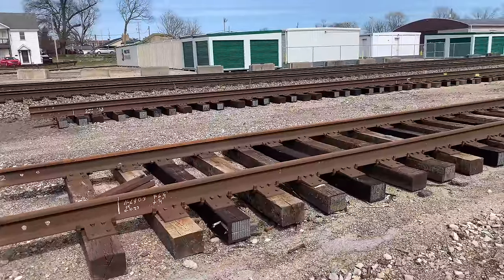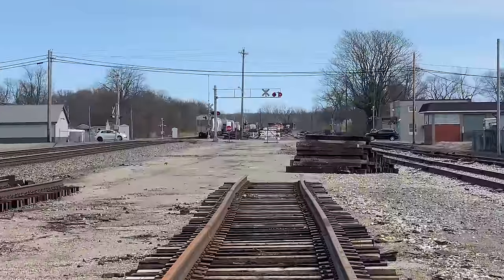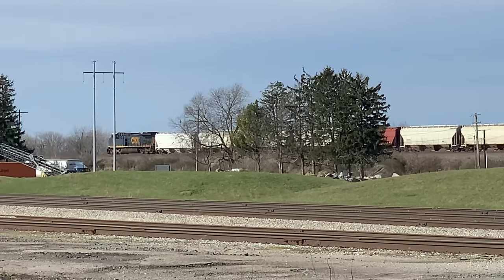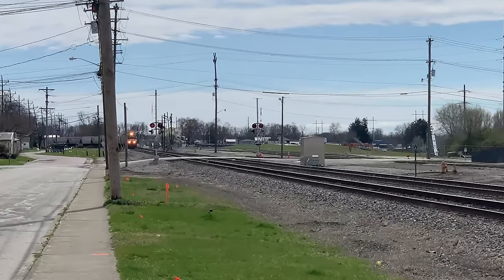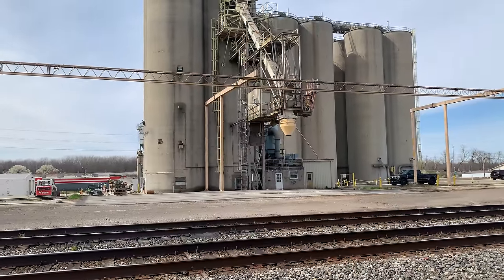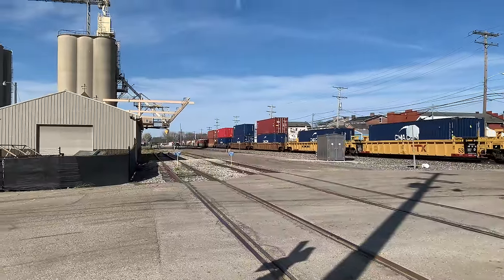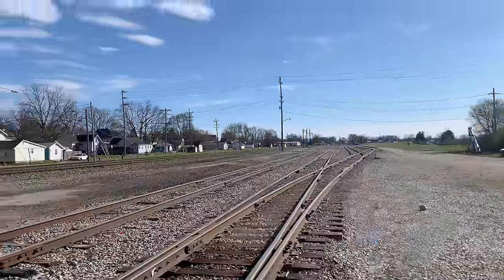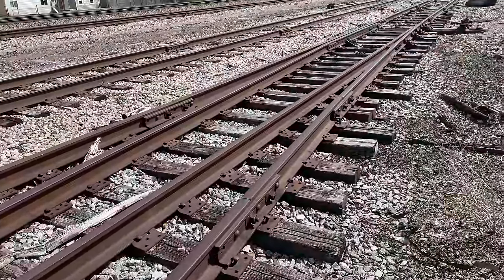Trains Under Worlds Largest Pumpkin Water Tower, Norfolk Southern Intermodal Train With Double DPU!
Intermodal Train With BNSF Locomotive & 2 DPU Locomotives Shoving The Rear!  Norfolk Southern & CSX Trains In Pumpkin City!  Circleville Ohio Trains & Worlds Largest Pumpkin Water Tower.  5 Track Railroad Crossing And Close Look At Rail.  Includes A Circular House And A Look Around Town.  Circleville is known for its annual pumpkin show.
  The Circleville Pumpkin Show is an annual show held in Circleville, Ohio, about 30 miles (48 km) south of the state capital of Columbus. The festival, which is held to celebrate local agriculture, is headed up by the Circleville Pumpkin Show Corporation. Considered to be the biggest festival in the United States dedicated to the pumpkin, it is billed as The Greatest Free Show On Earth. Attendance has topped 400,000 for the four-day event, which is free to enter.